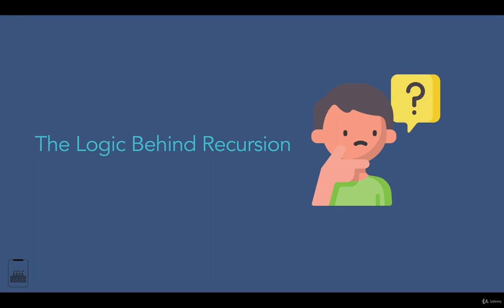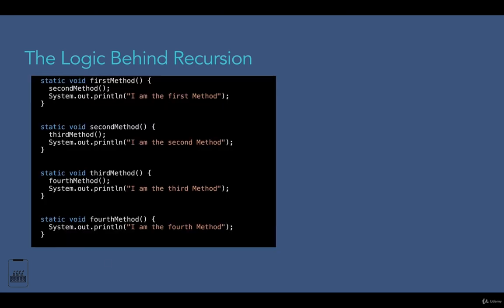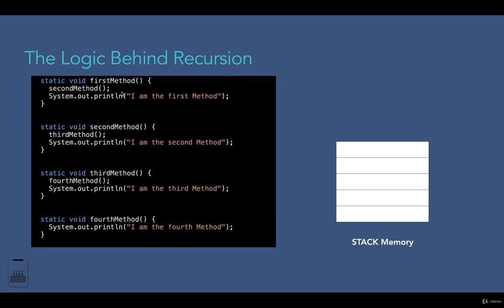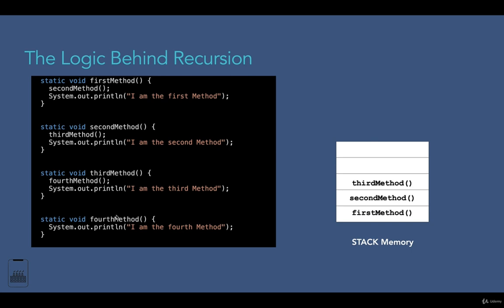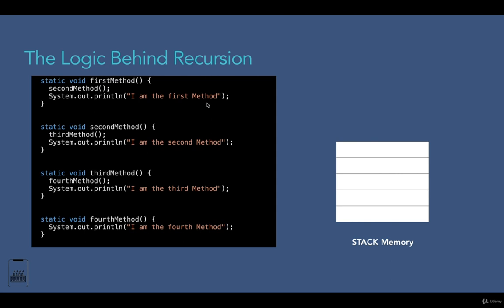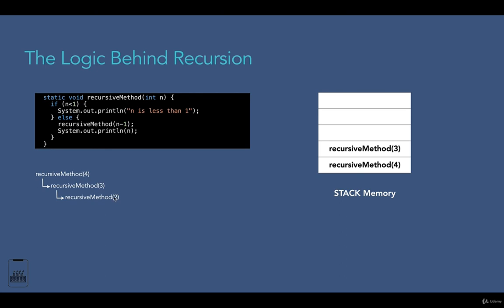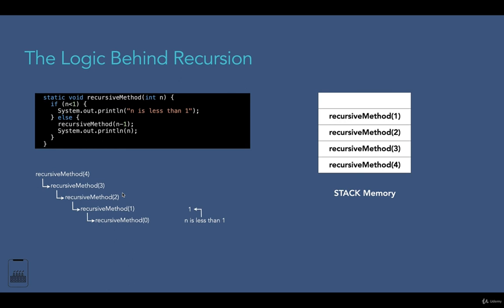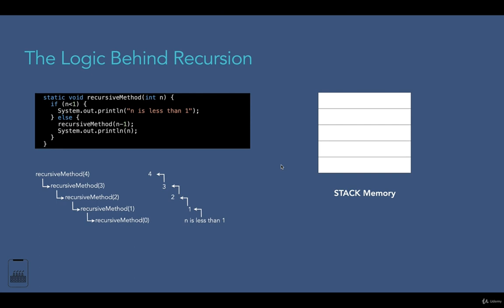004 The Logic Behind Recursion